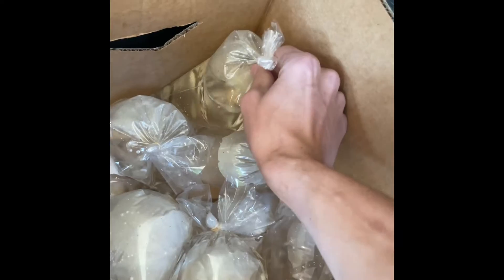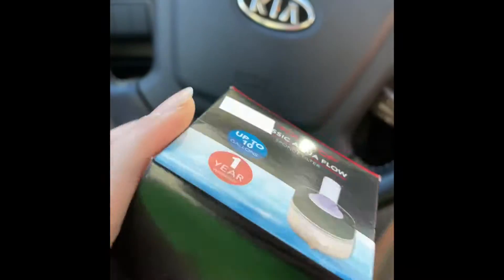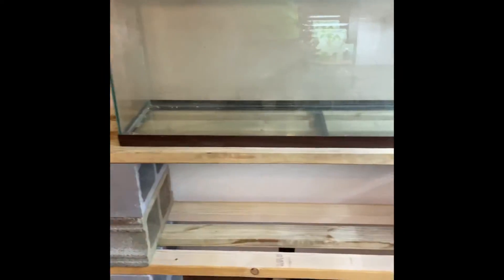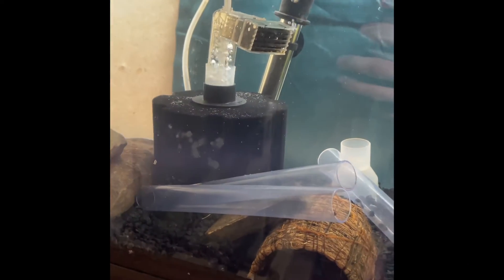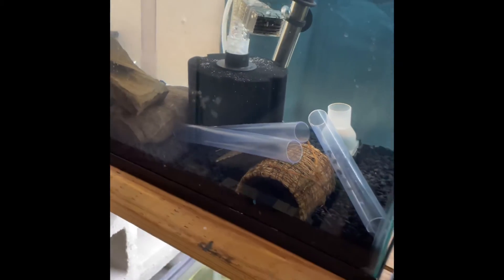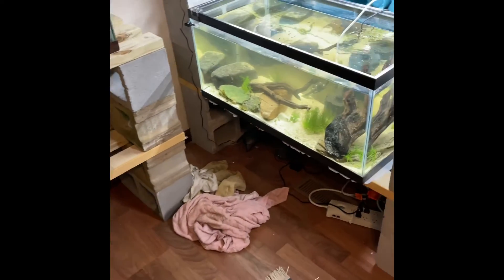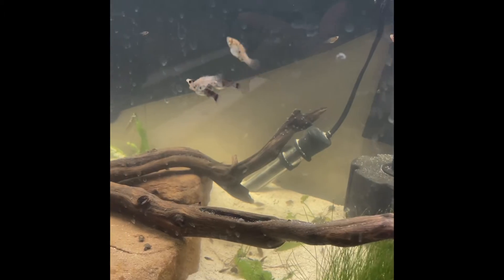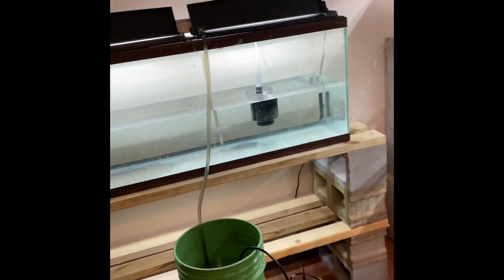Selling mollys and fish room updates!!!!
Sold Molly baby’s today and remodeled the whole fish room! What do y’all think?